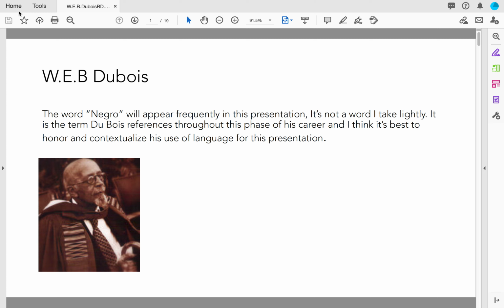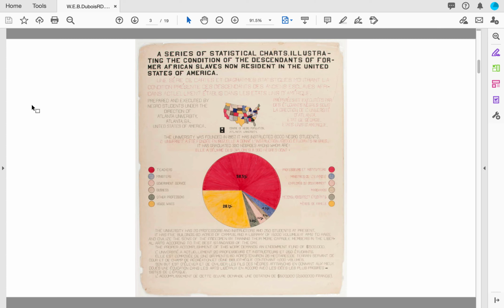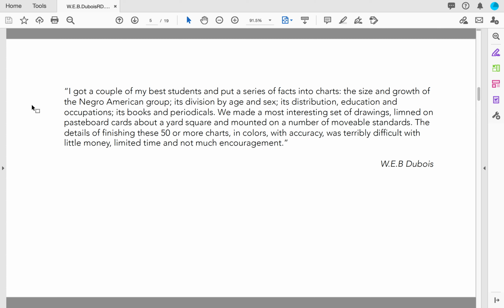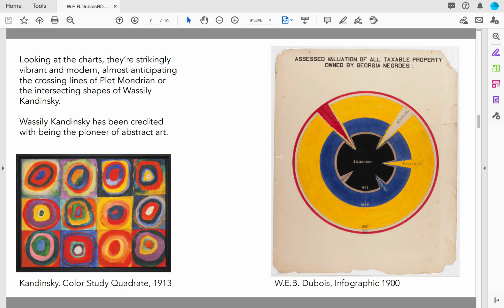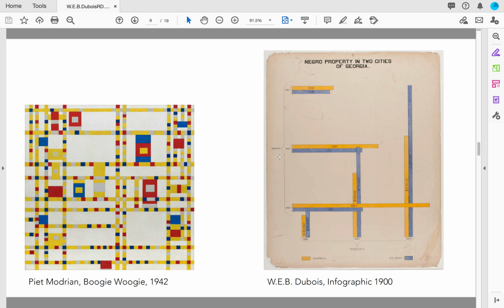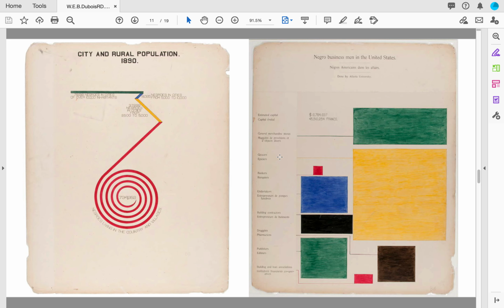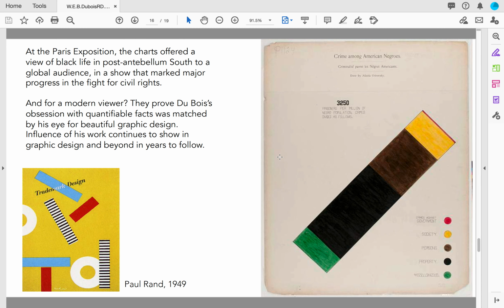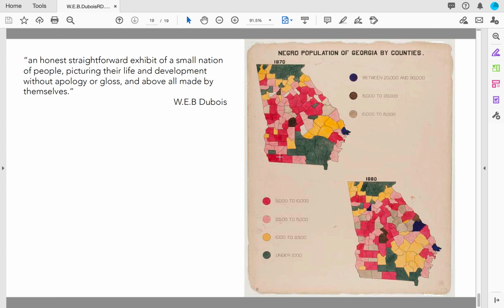W E B DUBOIS